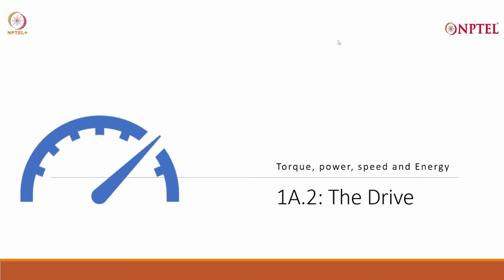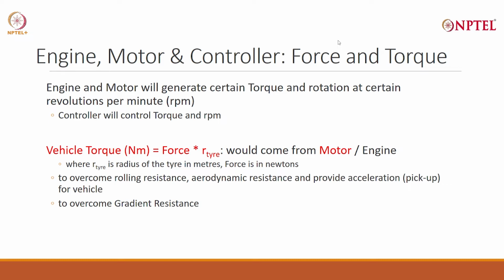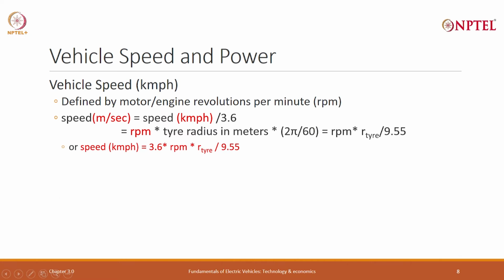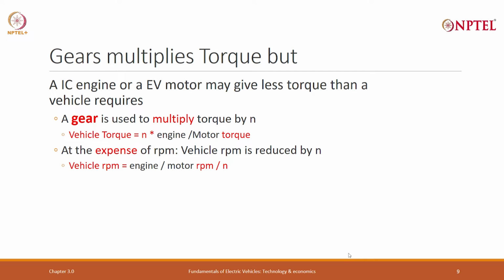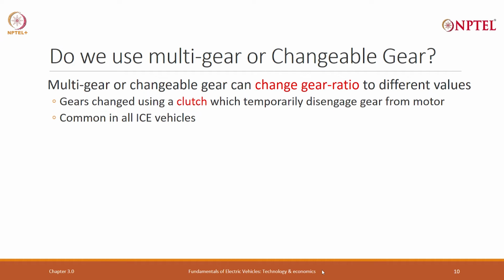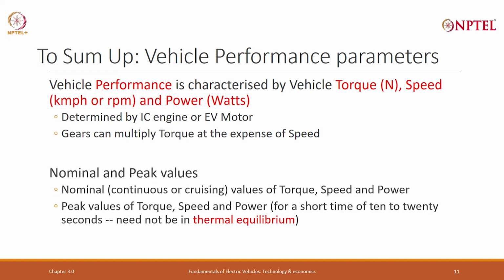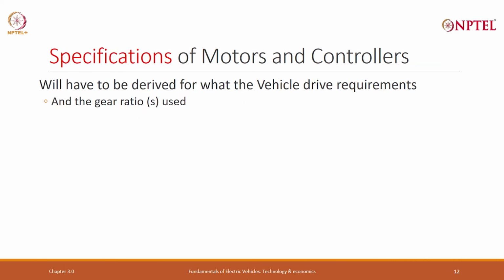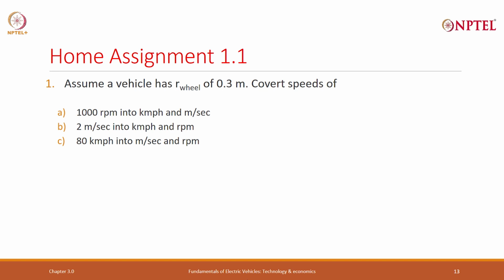The drive Torque, Power, Speed and Energy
Motor and controller, Torque, Speed, Power, Gears, Vehicle performance